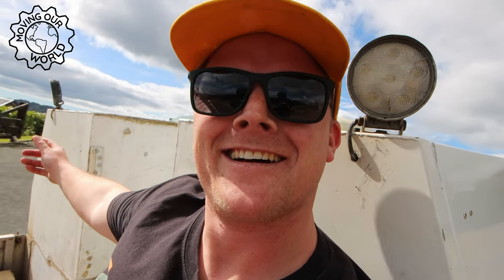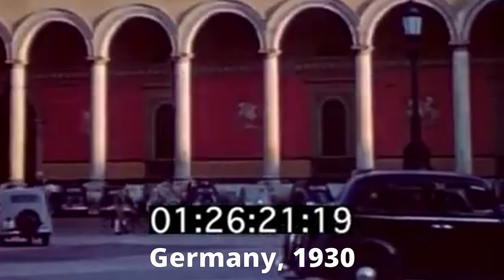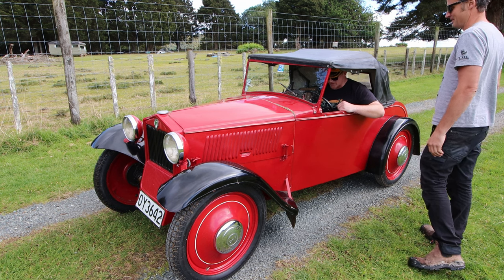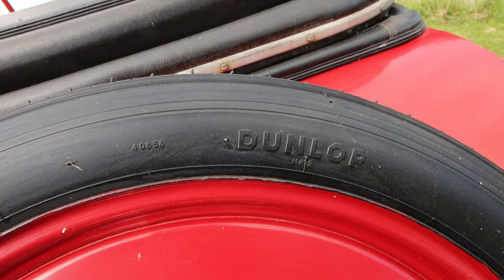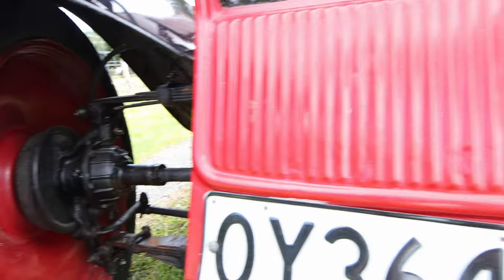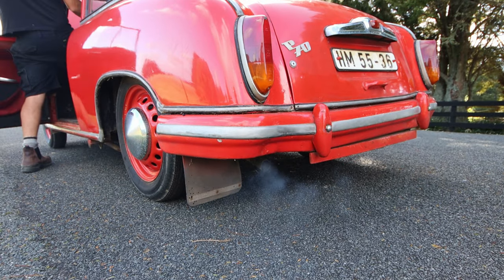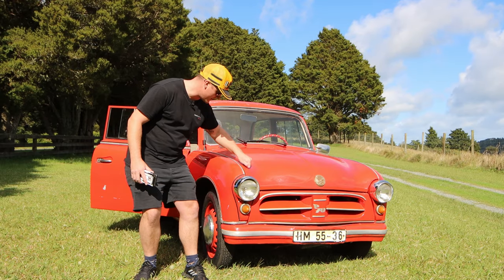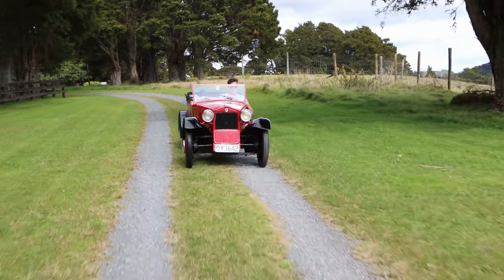Worlds First FWD Transverse Engine Car is 2 STROKE! | 1931 DKW F1